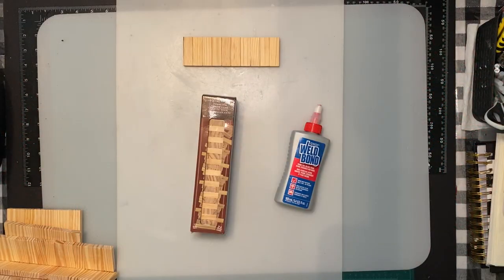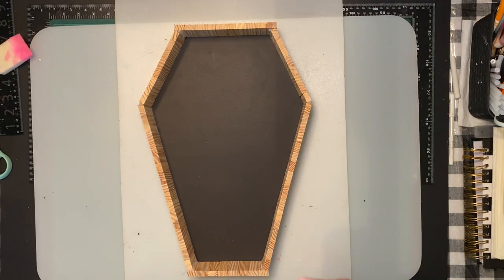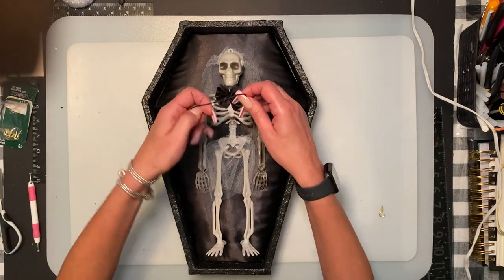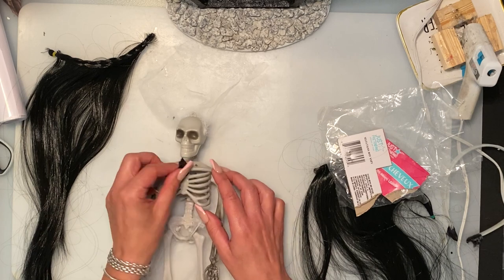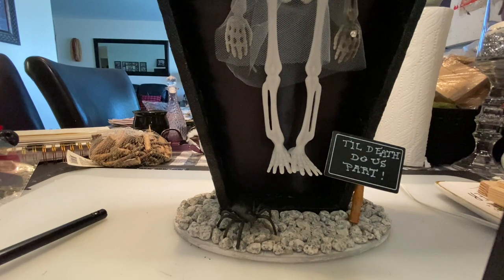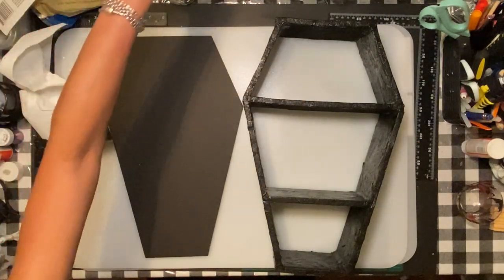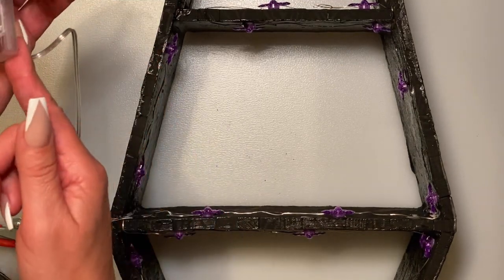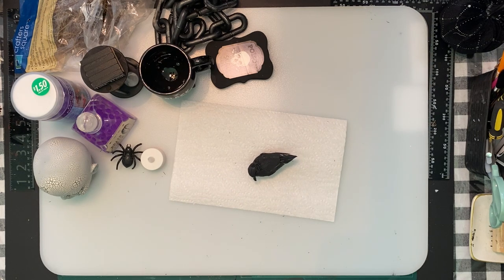Dollar Tree 🌳 Jenga Block ⚰️ Coffins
Hi , for the first coffin with the skeleton, I used 68 Dollar tree jenga blocks to crest it, the 2nd coffin, I used 188 dollar tree jenga blocks.